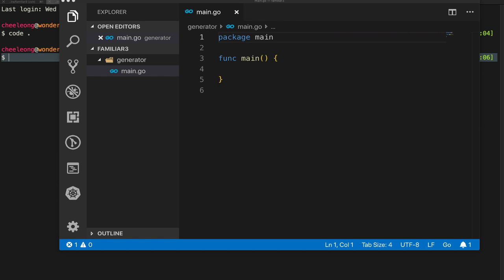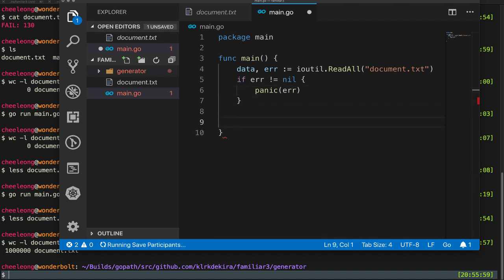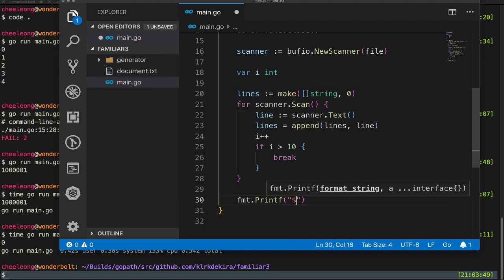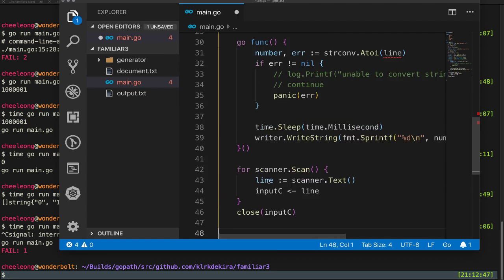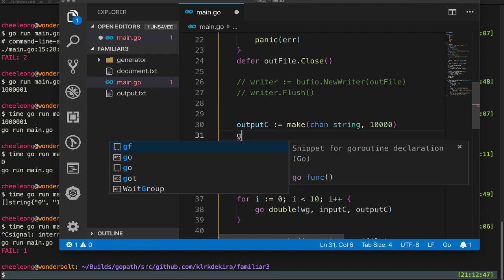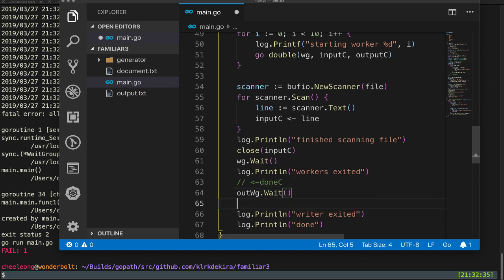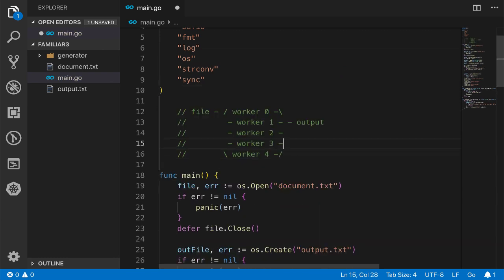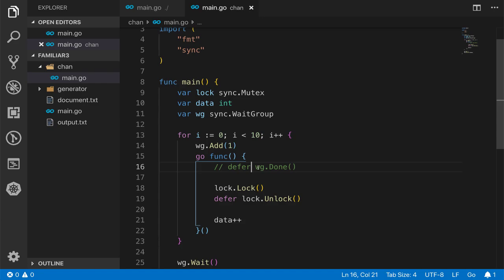Getting familiar with Golang #3